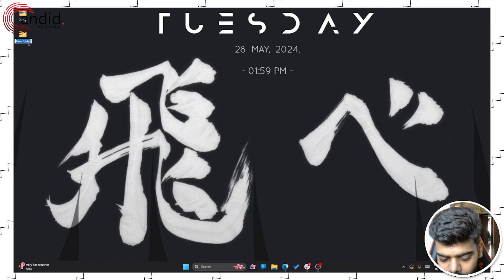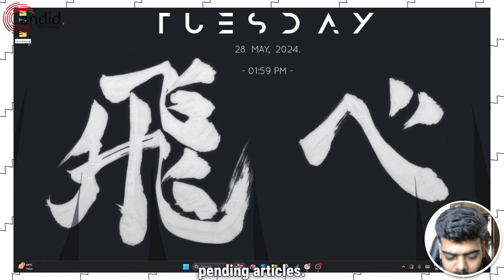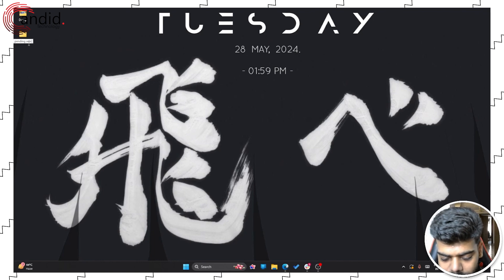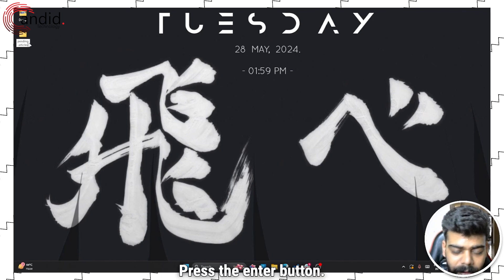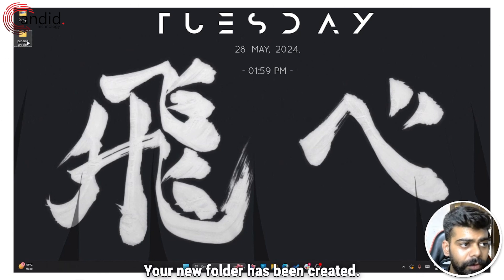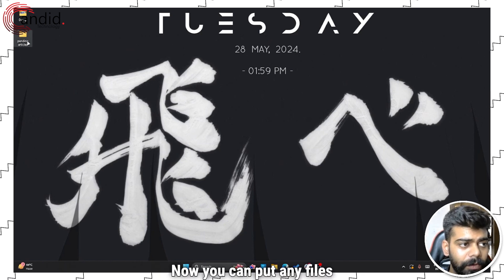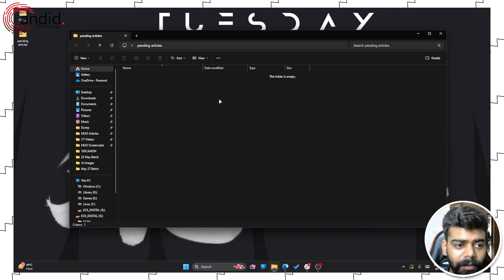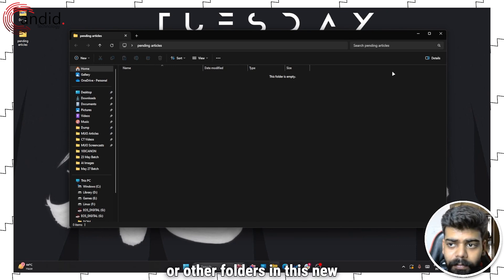How to Create a New Folder with Keyboard shortcut? | Candid.Technology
Here is How to create a new folder with keyboard shortcut. for more guides and tech explainers, reviews, lists, comparisons and more tech-related stuff.